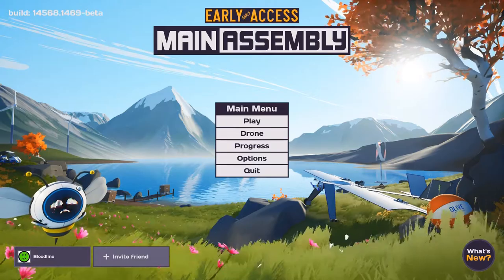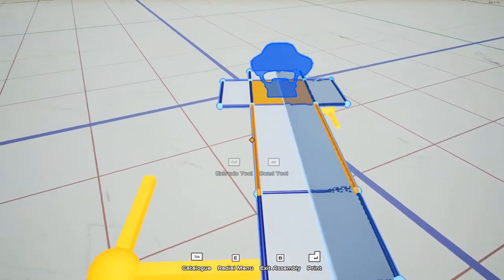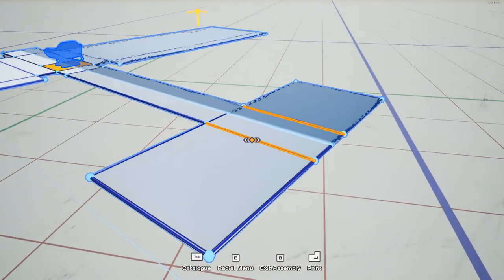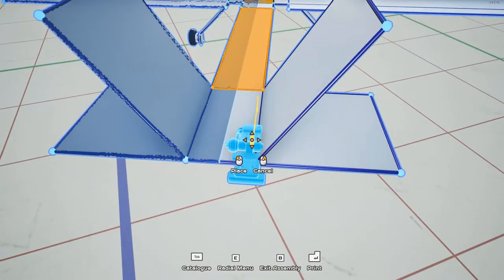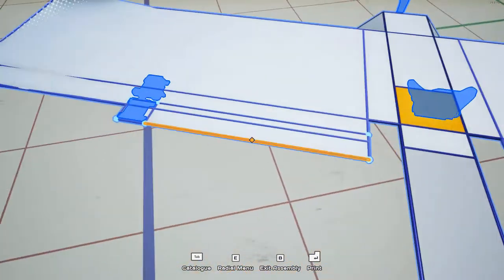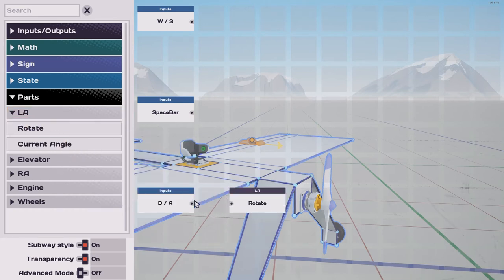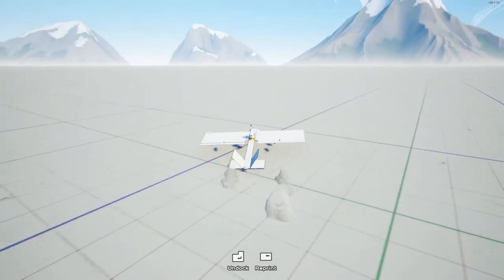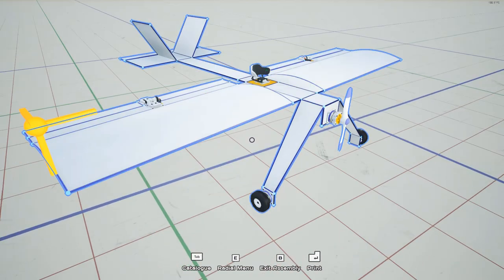Main Assembly - How to build your first airplane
A quickie tutorial on building your first airplane. We will cover the basics of building and adding controls to an airplane. You can find this airplane in the workshop called "Quickie's First Airplane"